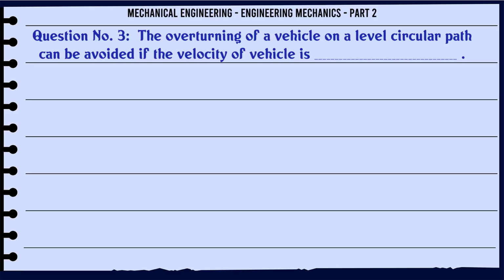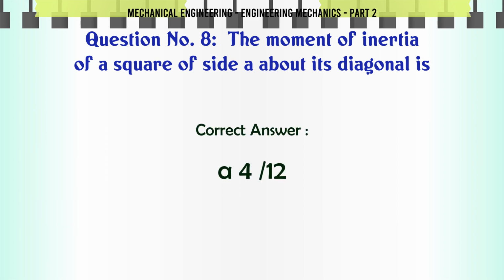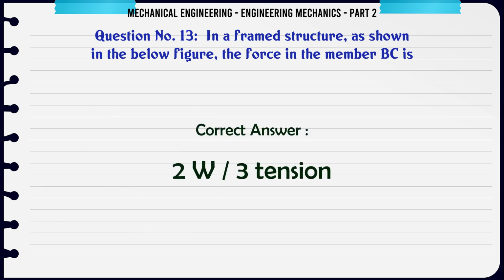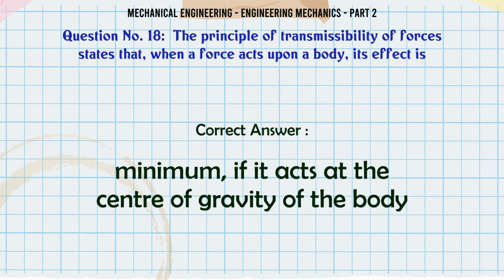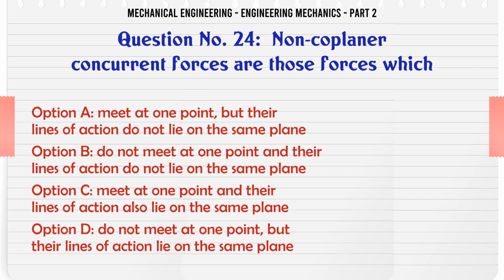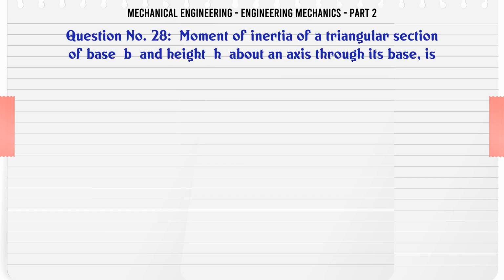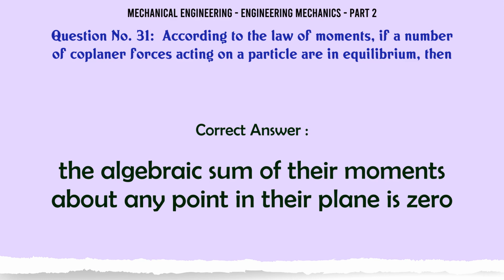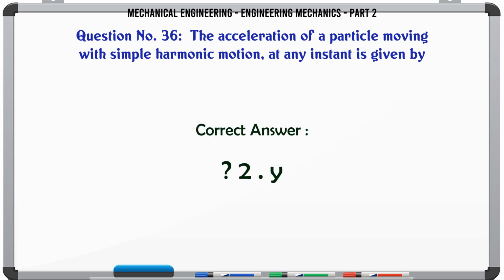MCQ Questions Engineering Mechanics - Part 2 with Answers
Engineering Mechanics - Part 2 GK Quiz.

Question and Answers related to Engineering Mechanics - Part 2

List of top 5 Questions:

The total momentum of a system of masses i. e. moving bodies in any one direction remains constant, unless acted upon by an external force in that direction. This statement is called

The unit of mass moment of inertia in S.I. units is kg-m 2 .

A newton is defined as the force while acting upon a mass of one kg, produces an acceleration of 1 m / s 2 in the direction of which it acts.

The acceleration of a particle moving with simple harmonic motion, at any instant is given by

The skidding away of the vehicle on a level circular path can be avoided if the force of friction between the wheels and the ground is __________ the centrifugal force.

Content of this Video:

MCQ question answers for Engineering Mechanics - Part 2